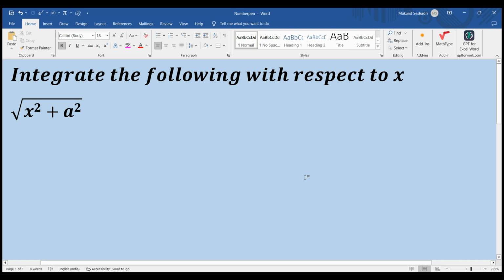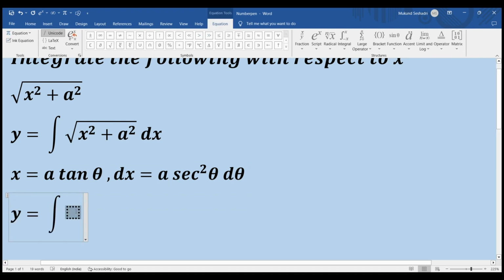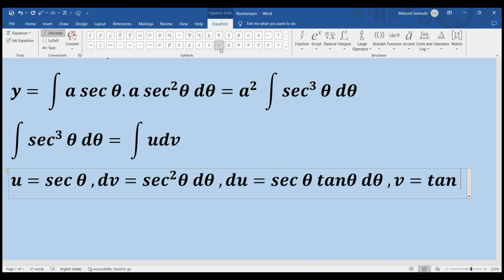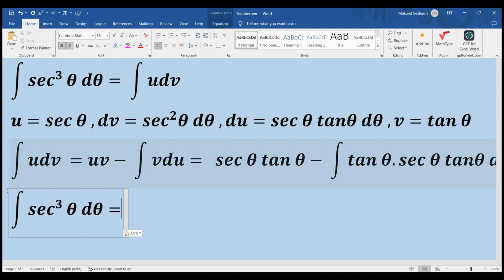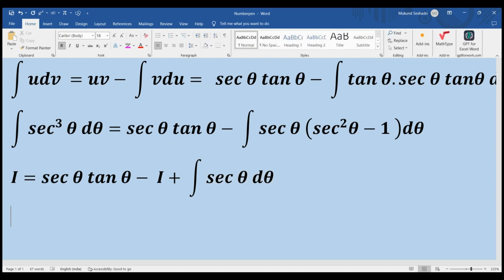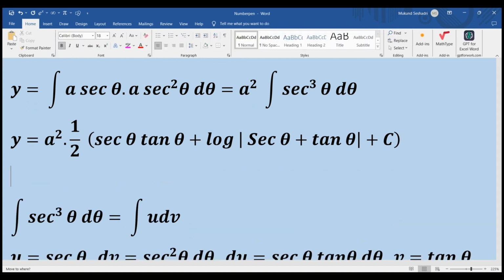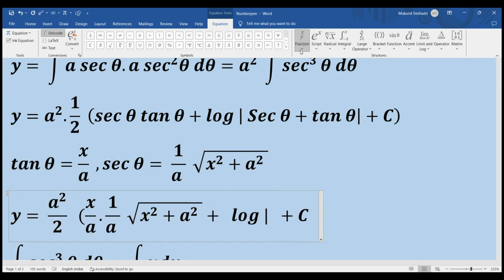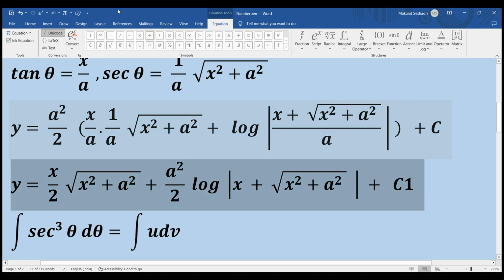310. Integrate sqrt ( x² + a²) with respect to x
This is a video where we will discuss sqrt ( x² + a²) with respect to x.

We have solved this using trignometric substitution and integral by parts